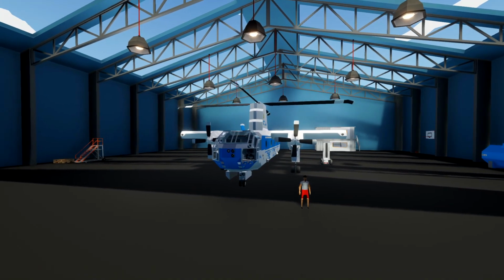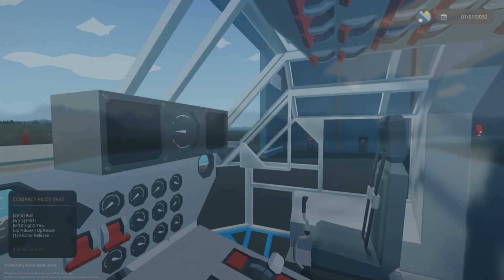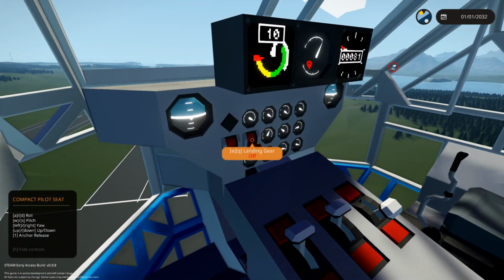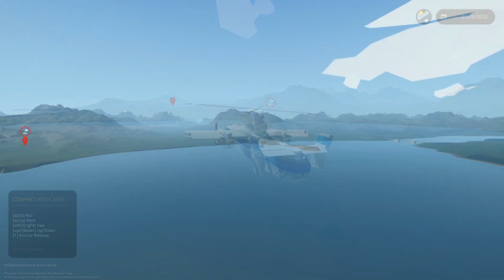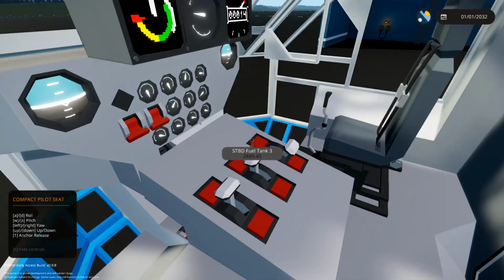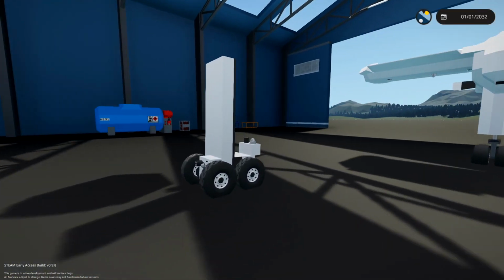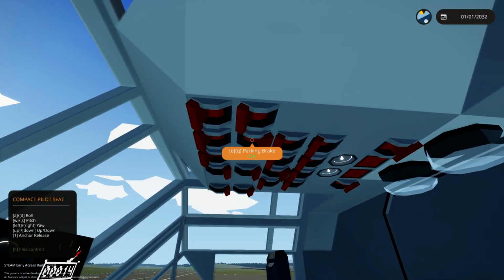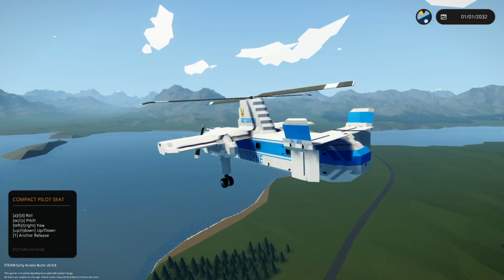Cargo Converted Rotodyne! - Stormworks Gameplay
So, this would have been a great video if the game didnt crash! Anyway, I want to take off and see how well this works...  As always, I hope you guys enjoy the video!